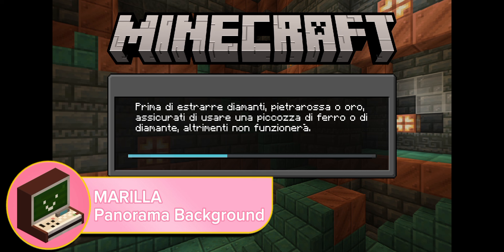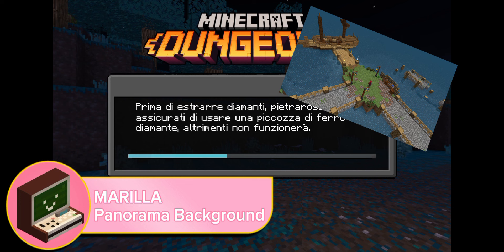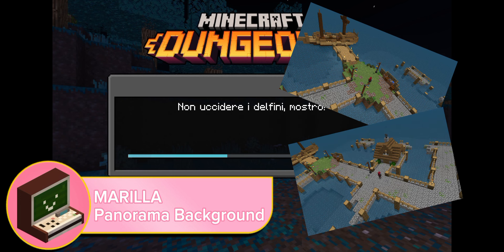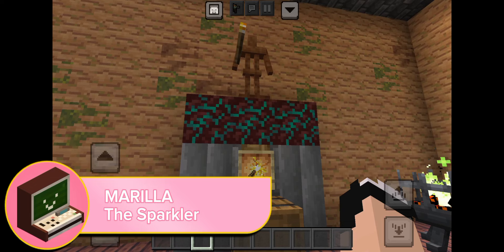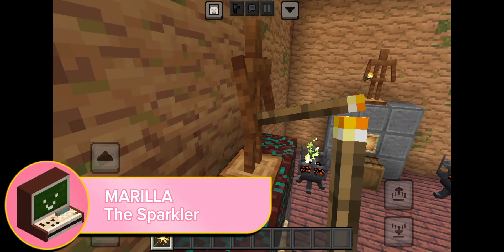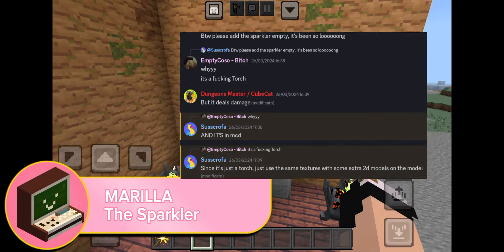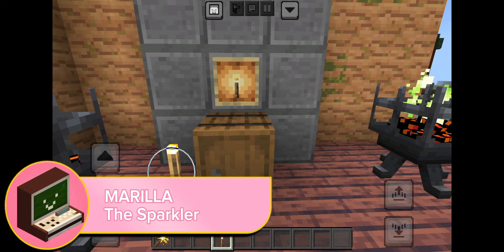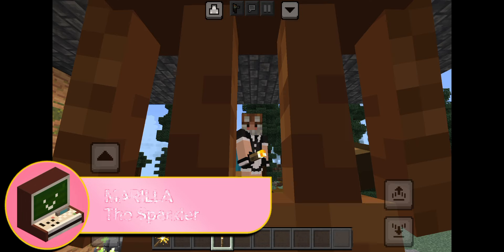Things you probably didn't know about the Dungeons Content Addon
CubeCat/Dungeons Master's
Hope you enjoy this type of videos :)